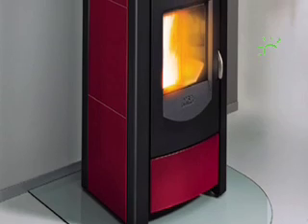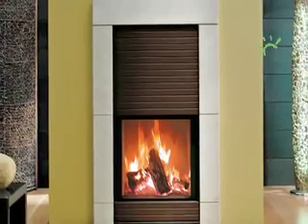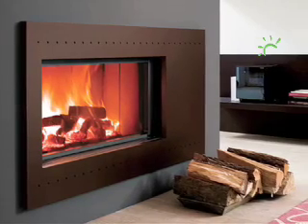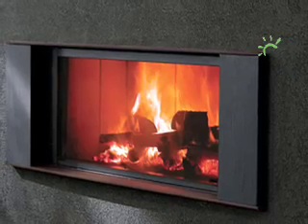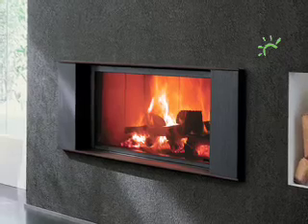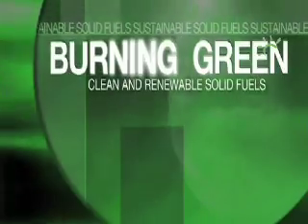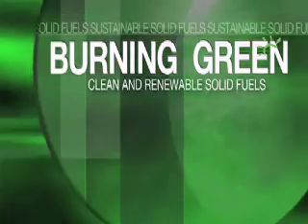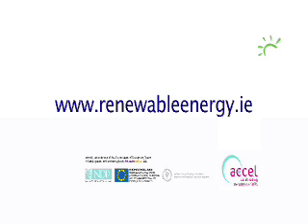About Biomass Stoves and Boilers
Information about burners for Biomass Fuels including stand-alone stoves, hydro stoves and boilers